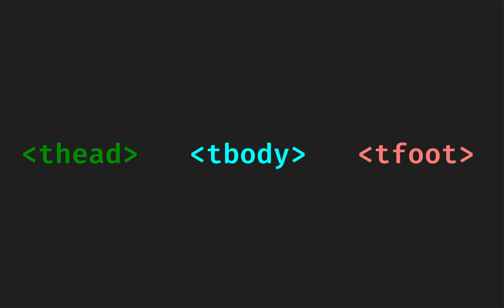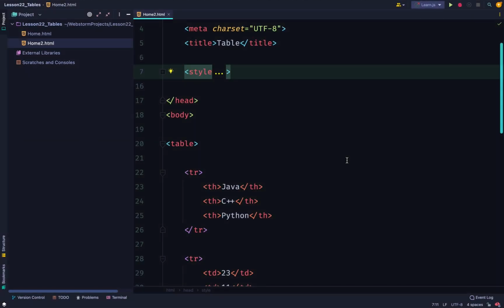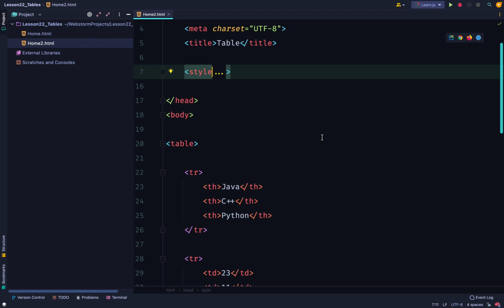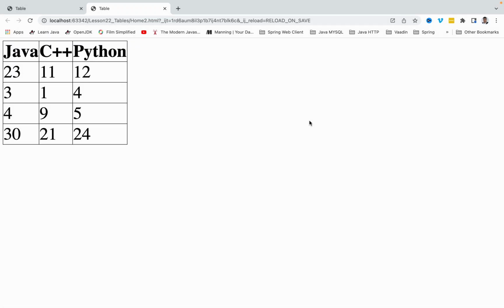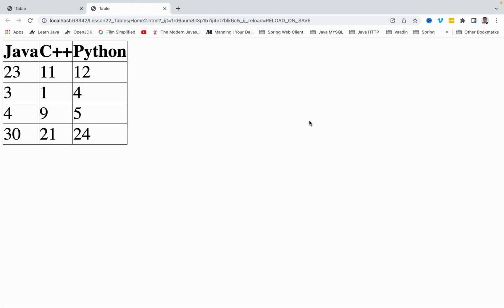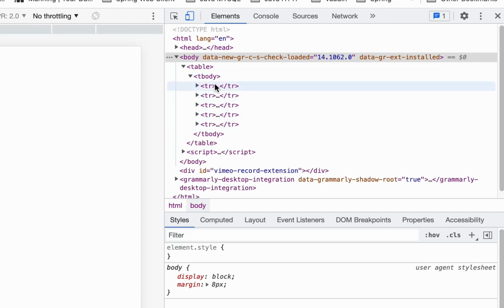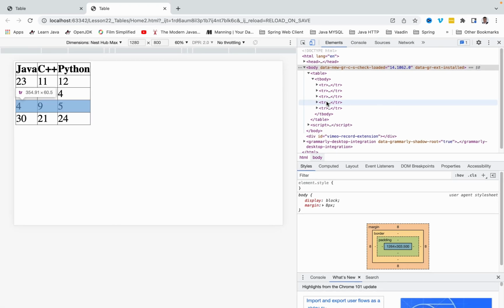#72 Table Structure - The Web Dev's Toolkit: HTML, CSS, and JavaScript